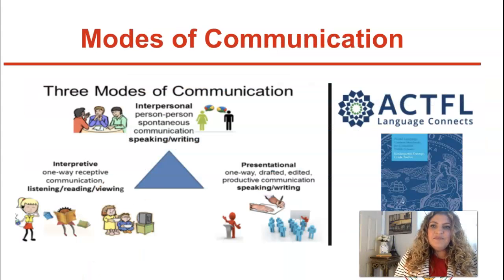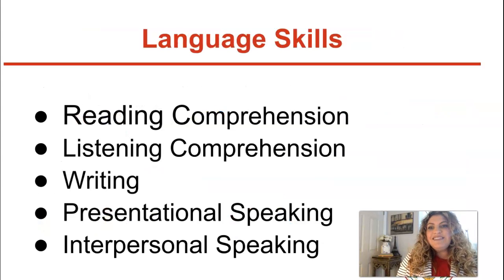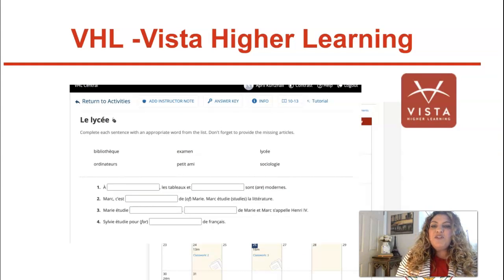French 1 Back to School Night Video